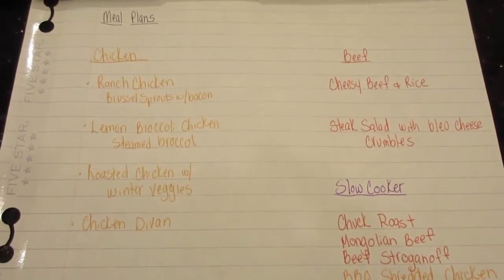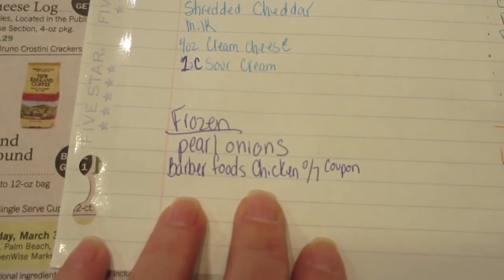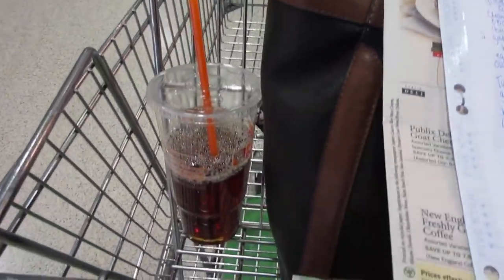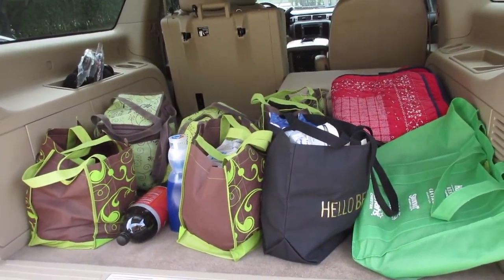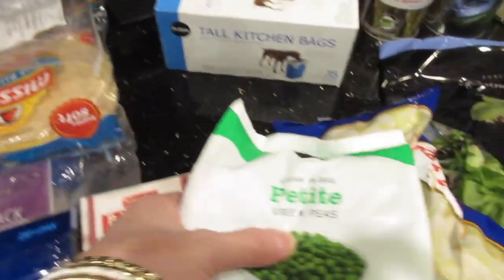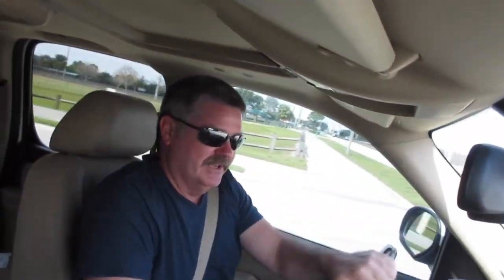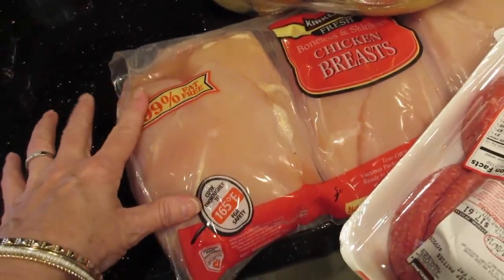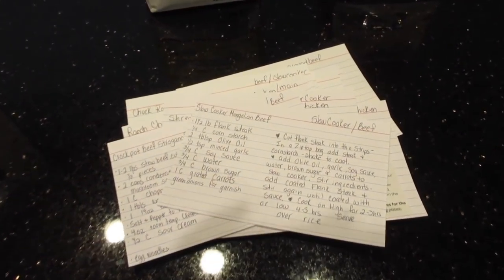Let's Go Grocery Shopping! Prep, Shop, Haul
Finally made a meal plan and organized a BIG shop! See my prep, shopping with Honey and my haul.

Kelly/Dixie Debutantes
125 S. State Road 7